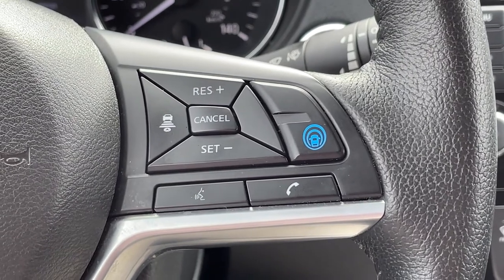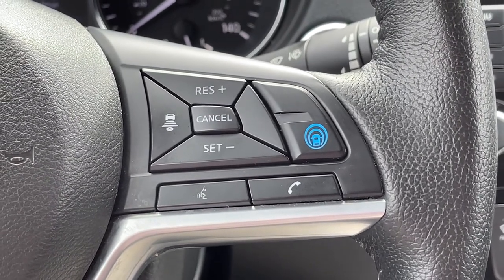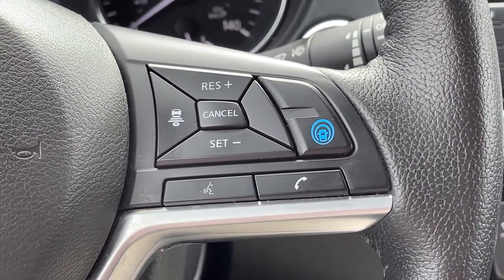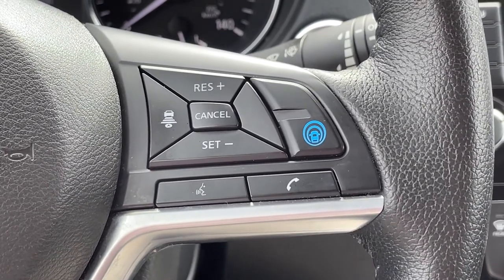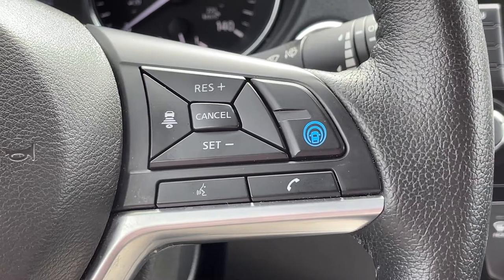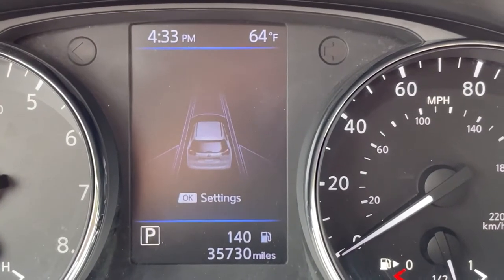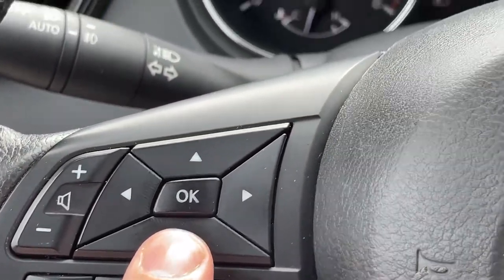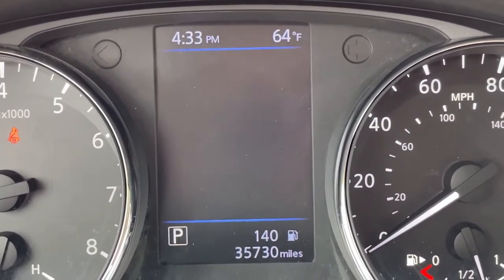2019 Nissan Rogue SL Safety Features - Russ Darrow Direct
If safety is important to you and you are looking for these new safety systems, listen in with Brennan as he talks about the 2019 Nissan Rogue SL safety features and systems.

or give us a call at Or stop into our store so a Darrow Difference Maker can help you out!